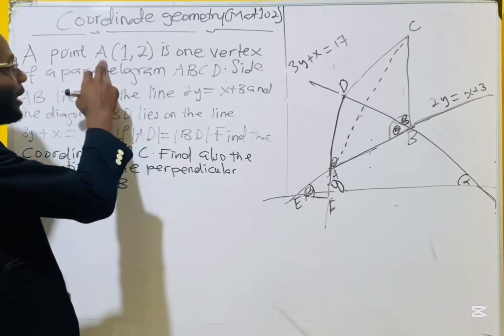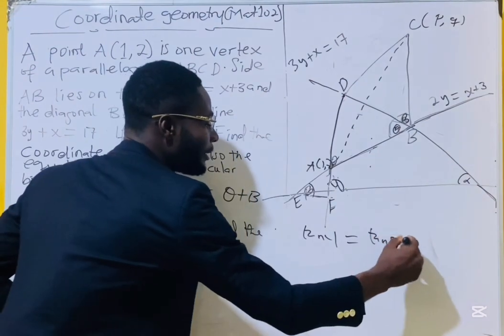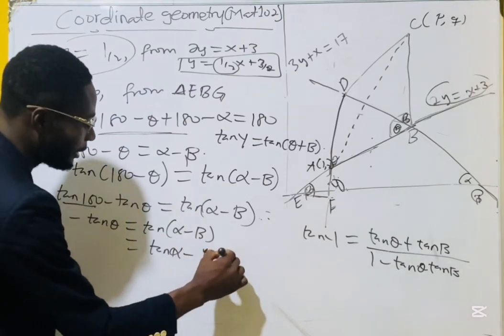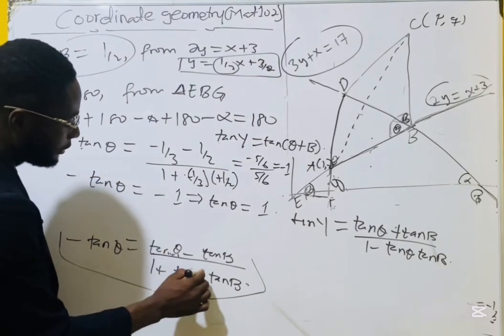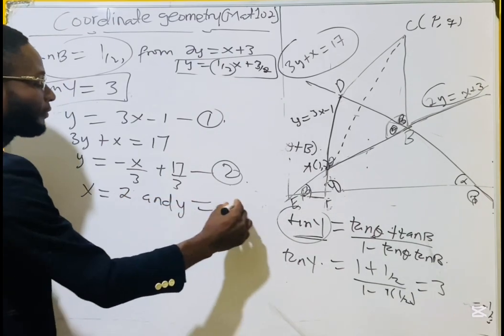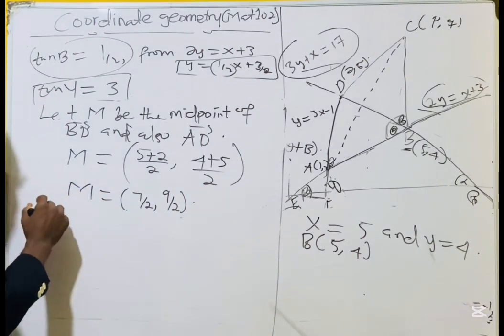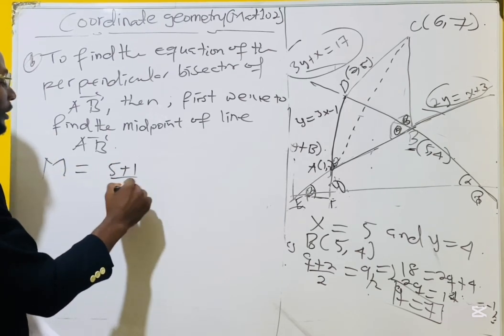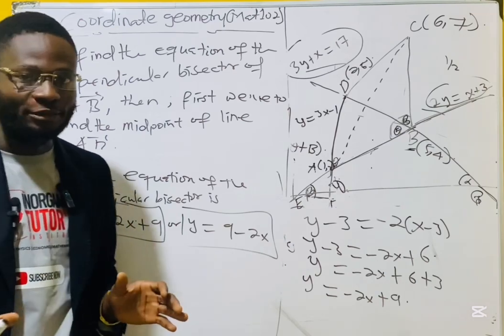Mat102 assignment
maths 🎓 Multiple Problems Solved in Linear Algebra II | Master Key Concepts Easily! 🔑

In this video, we solve a variety of Linear Algebra II problems step-by-step! Perfect for students preparing for exams or anyone looking to boost their understanding of topics like:

Matrix Inverses and Determinants
Vector Spaces and Span
Basis and Dimension
Linear Independence and Transformation
🧠 What You’ll Learn:
✅ How to approach and solve real Linear Algebra II problems
✅ Common exam techniques and tips
✅ Must-know concepts with clear explanations

📌 Whether you're a college student, a math enthusiast, or revising for exams, this lesson will help you build confidence and mastery in advanced linear algebra.